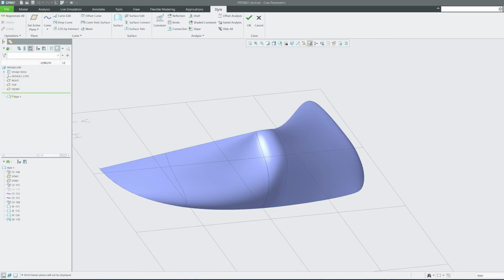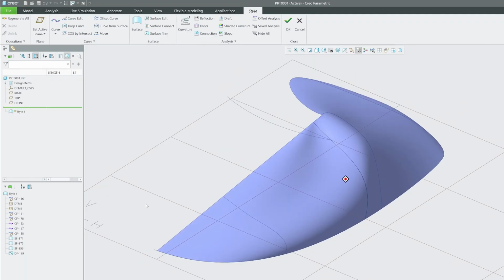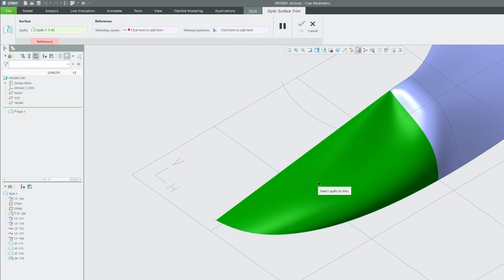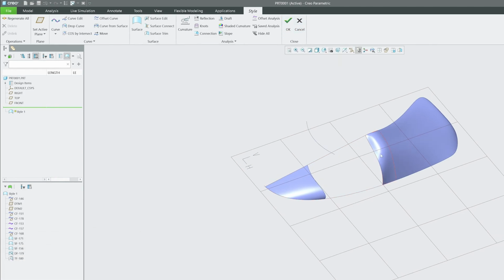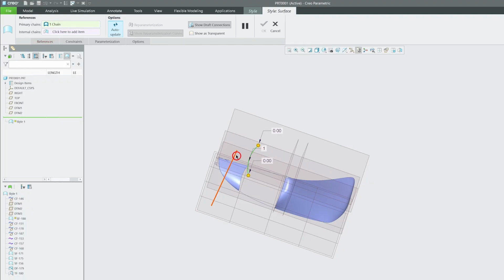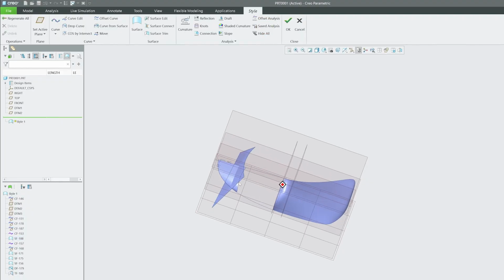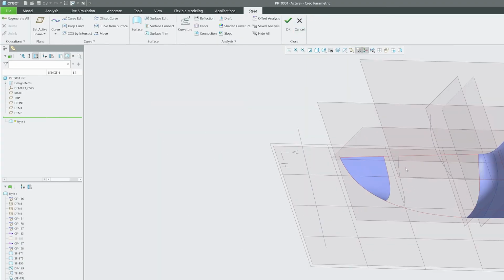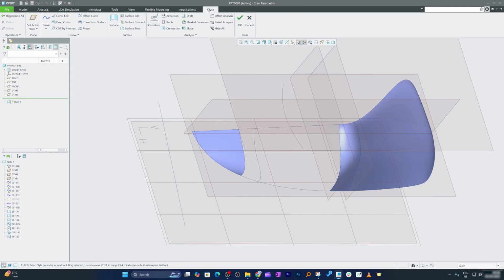Advanced Surfacing in PTC Creo: Advanced the Surface Trim Tool | #104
In this video, we take a deep dive into the Surface Trim Tool — a powerful and essential feature in PTC Creo that allows you to precisely refine, cut, and manage complex surface geometries. Whether you're working on advanced product designs or fine-tuning surface details for high-performance components, this tool gives you full control over how surfaces interact, intersect, and shape your final model

📌Timestamps📌
00:00 – Introduction
00:27 – Accessing the Surface Trim Tool
01:01 – Trimming the Front Part of the Surface
01:52 – Creating Another Surface & Plane
02:25 – Creating Curve Through Intersection
03:11 – Final Thoughts & Conclusion

📌 Perfect for:
CAD Designers, Mechanical Engineers, and anyone looking to upskill in surface modeling.